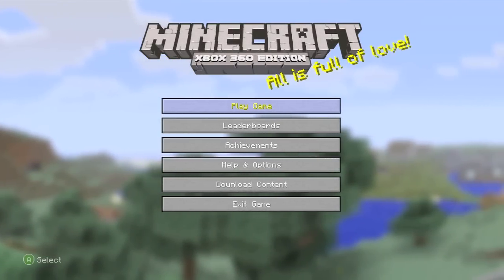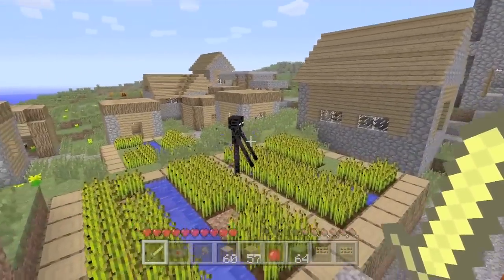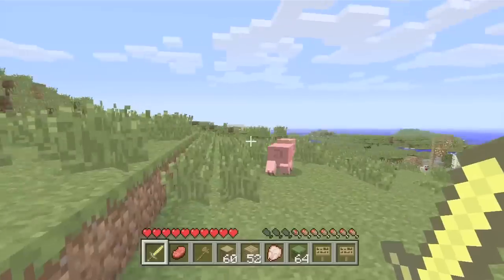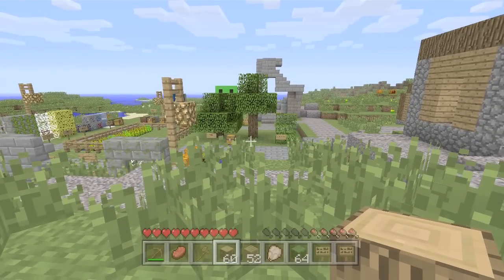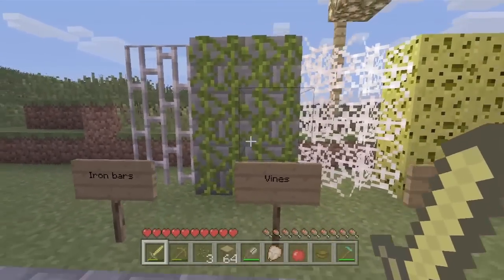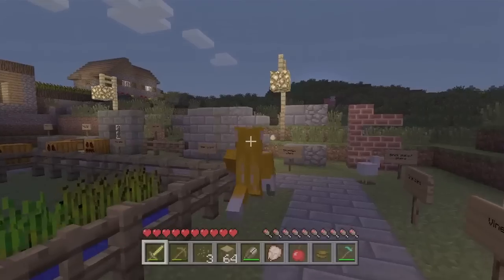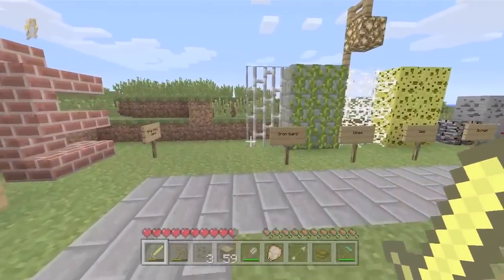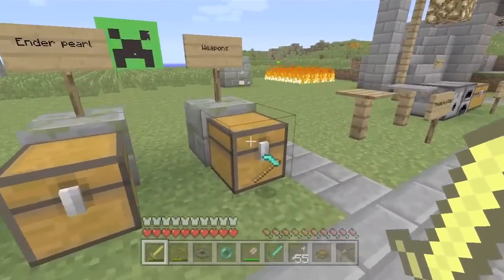Minecraft Xbox 360 Edition 1.8.2 Update - All Information, Details and Additions (October 2012)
In this video I explain all of the noteworthy additions that the 1.8.2 update added to the Xbox 360 Edition of Minecraft. I release all of the important information and details and show you the new items and features.

Change log for 1.8.2 Title Update (TU5)

Features:-
- Added Creative Mode.
- Disabled Achievements and Leaderboard updates if the player is in Creative Mode, or if the world has been previously saved in Creative Mode.
- Added a simple tutorial for Creative Mode.
- Added sprinting to Survival Mode.
- Added flying and sprint-flying to Creative Mode.
- Added new mobs - Enderman, Cave Spiders and Silverfish.
- Added terrain generation features - Strongholds, Villages, Abandoned Mineshafts and Ravines.
- Biome code additions, including rivers and oceans.
- Changed the bow to have drawing and firing action.
- Added a quick move to the dispenser.
- Added a quick equip for armor to the inventory interface.
- Added a quick move for ingredients and fuel in the furnace interface.
- Brought forward the mining speed changes from 1.2.3
- Brought forward apples dropping from leaf blocks from 1.1
- Brought forward change from 1.2.3 to make pumpkins and melons grow from stems much faster, and not require farmland around the stem to grow on.
- Fix to vines brought forward from 1.2.3 to stop them spreading too much.
- Added the Food Bar to the HUD.
- Added stacking for food items.
- Added the eating animation.
- Enabled crafting mushroom stew without a crafting table.
- Added the blocking move with swords.
- Changed all the text descriptions for food to show how much they refill the food bar.
- Passive mobs will now flee when hit.
- The snout on pigs now protrude from their head.
- Skeletons now hold full size bows.
- Animals no longer despawn which makes it possible to capture them.
- Zombies now drop Rotten Flesh instead of Feathers.
- Updated some mob sounds.
- Shears can now collect Tall Grass and the new Vine.
- Improved sunrise and sunset.
- Improved the rain edges (when looking up in rain).
- User-placed leaf blocks no longer decay.
- Cloud height raised to the top of the map, so clouds can no longer phase through blocks.
- Cloud movement syncs with the game's time.
- Both Wooden and Stone pressure plates can now be placed on fences.
- Improved chest model with a 3D lock, and opening and closing animation.
- Added a countdown timer to the autosave to stop it being such a surprise.
- Added the ability to rename an existing saved world.
- Added map icons to the in-game player list to match their color in the map.
- Added a confirmation dialog on the player choosing to exit without saving.
- Added a character display when sprinting or flying.
- Updated the How To Play HUD with the Food Bar information.
- Added descriptions for Creative Mode and Sprinting to the How To Play menus.
- Updated the Download Content menu with pictures of the DLC available.
- Added death messages.
- Removed Herobrine.

Options Changes and Additions:-
- Changed the Gamertags Display option to mean display/hide gamertags in-game and on maps.
- Added an option to select Creative Mode or Survival Mode on creating or loading a world.
- Added an option to disable clouds.
- Added additional options to the world creation - Superflat land (creates a flat world near bedrock in both the Overworld and the Nether), enable/disable Structures and Bonus Chest.
- Added Host options - toggles for Player Versus Player, Trust Players to stop players being able to mine without permission from the Host, Fire Spread, TNT Explodes, and Host Privileges.
- Added in-game player options for the host - Can Build and Mine, Moderator, Kick Player, Can Fly, Disable Exhaustion, Invisible.
- Store the Online, Invite Only, and Friends of Friends options in the player's profile.

Fixes:-
- Fix for duplication glitch.
- Fix for aspect ratio of things in hand when in splitscreen mode.
- Fix for issue with player data not saving (player starting world with no items they had when they saved).
- Fix for redstone tiles burning out when they shouldn't.
- Fixed issue with Minecart with Furnace not being able to move another Minecart.
- Fixed particle code for flipped 3rd person view.